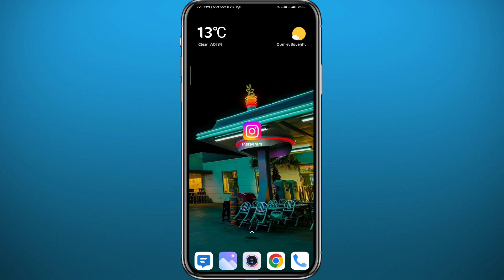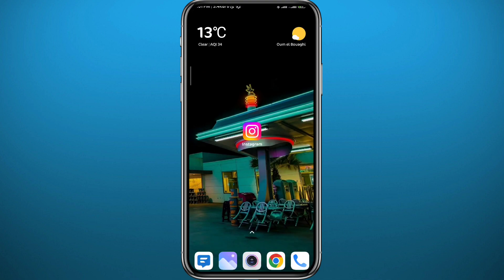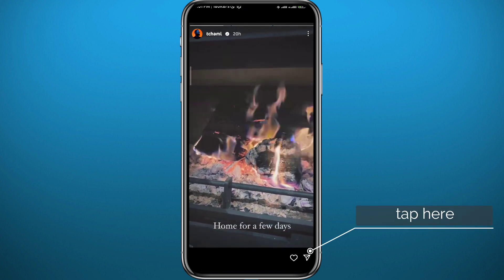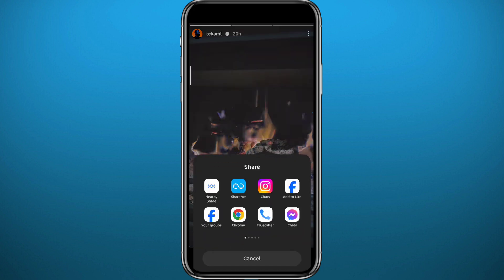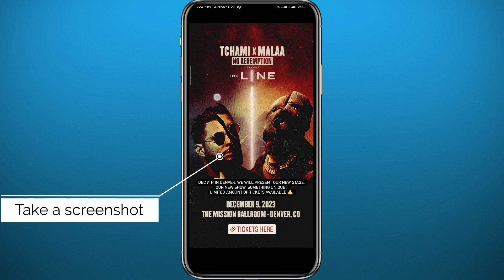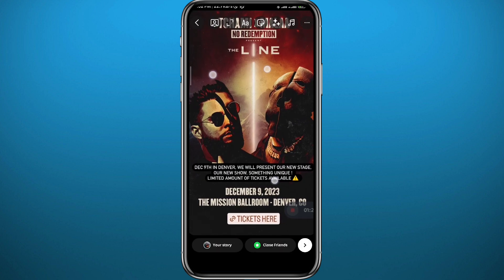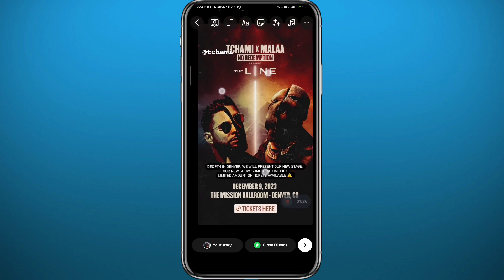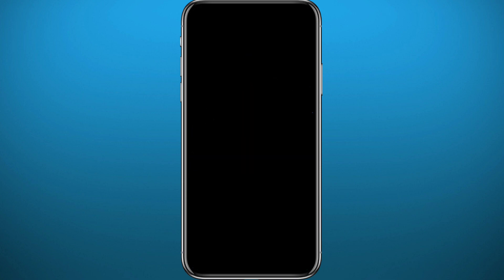How to Share Someones Story in Your Own Story (2024)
Do you want to know how to share someones story in your own story? Then this is the video for you! I will show you how to repost instagram stories.

This is a step-by-step tutorial on how to share someone's story in your own story in 2024. You can learn how to repost someone's story on instagram, so don't worry.